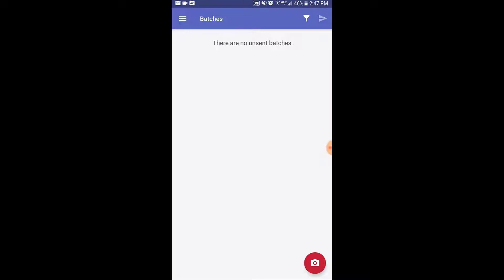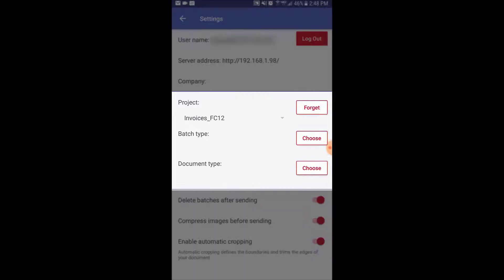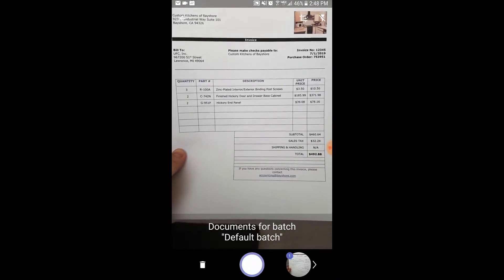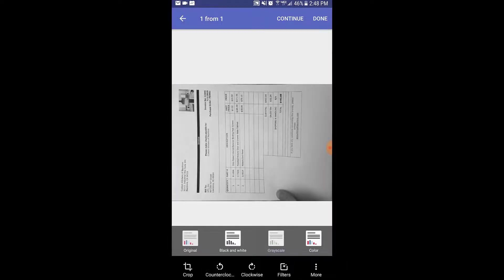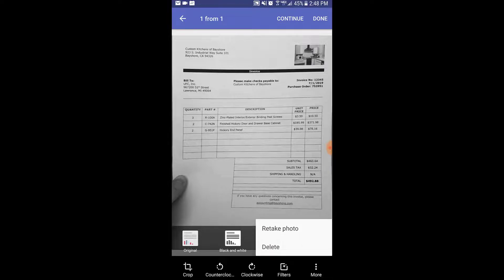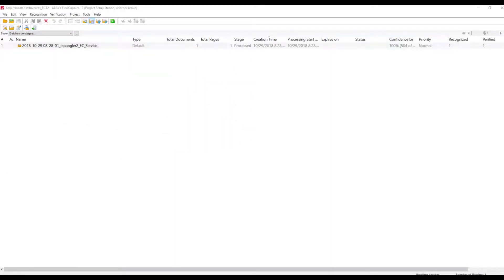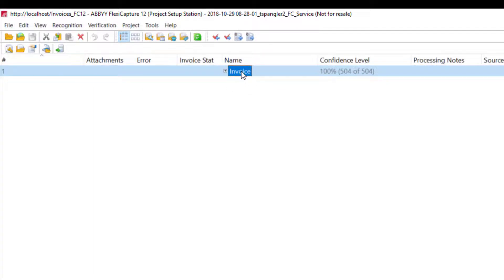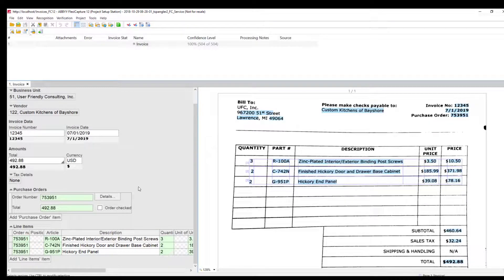ABBYY FlexiCapture 12 - Mobile Capture Client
Learn about the advanced and innovative mobile capture app for Android and Ios available in ABBYY FlexiCapture.

To find out more about @Ufcinc and the @ABBYYVIDEOS FlexiCapture software please visit our